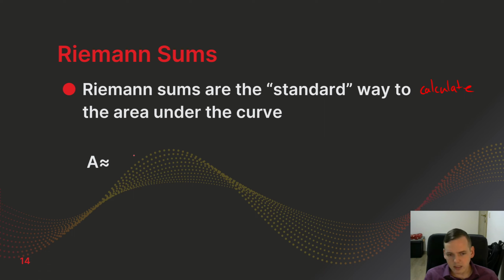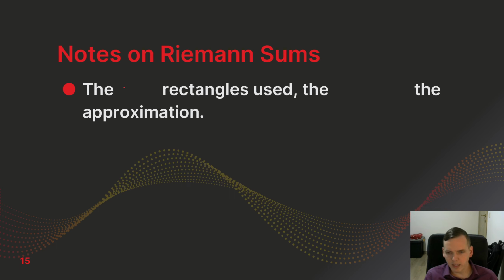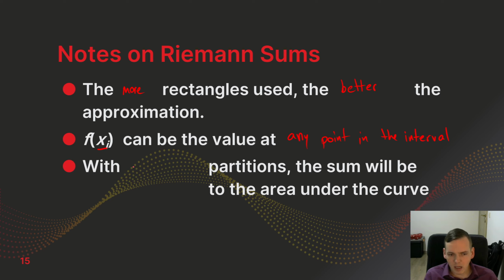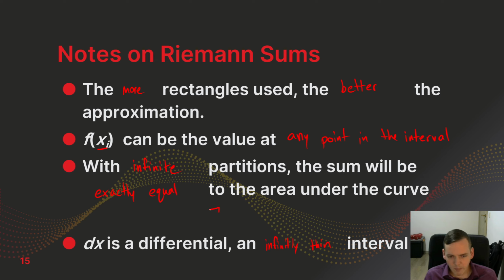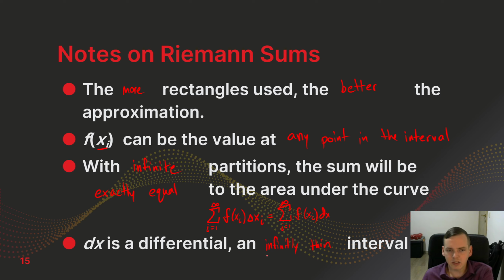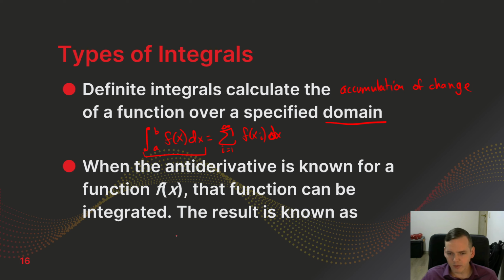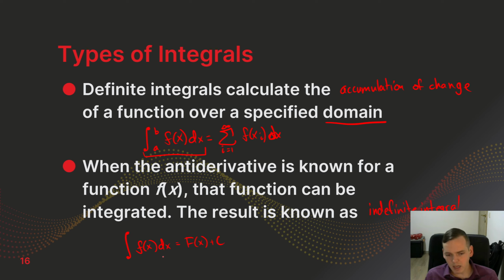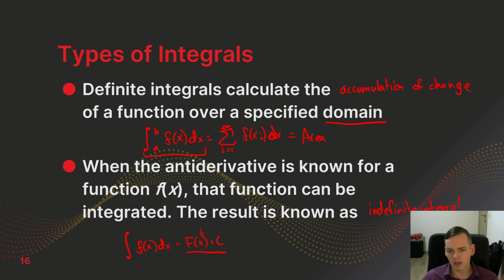5.3.2 - Riemann Sums with Sigma Notation